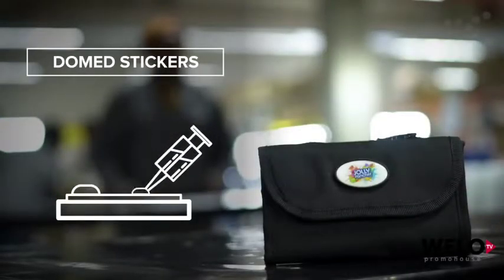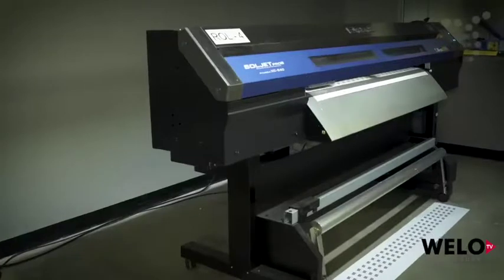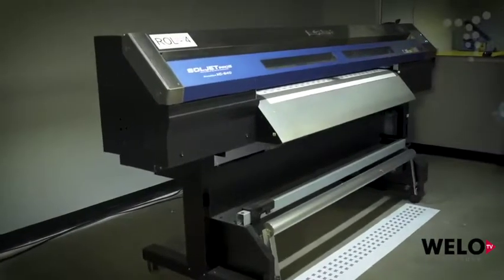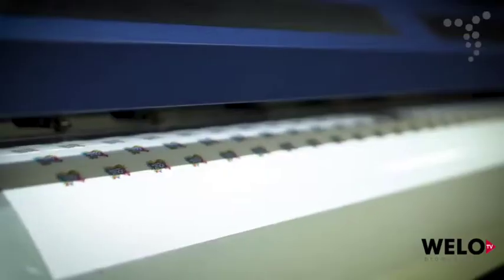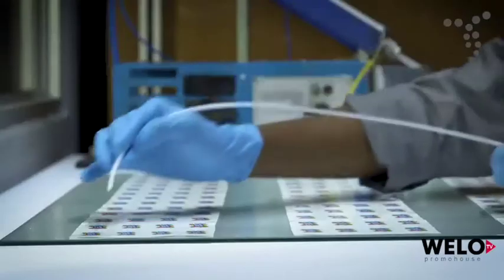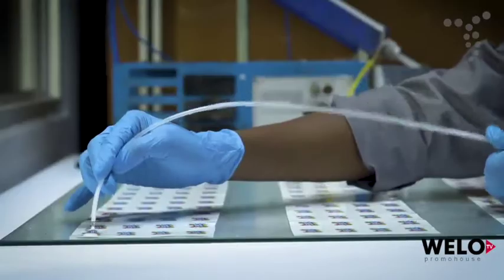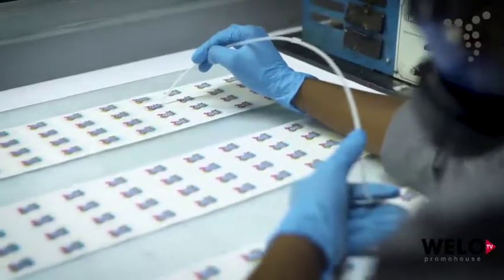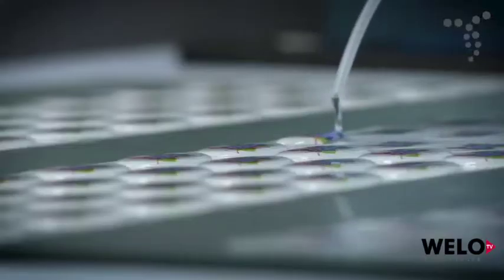Domed Sticker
Stickers are digitally printed on an adhesive vinyl in full-colour and then automatically cut to the required shape and size. The stickers are coated with a polyurethane resin to give a three-dimensional appearance.
Ideal for multi-colour logos which are hard to replicate with other print techniques
Can be applied to smooth and rigid surfaces but works best on products with a purpose-made recessed plaque